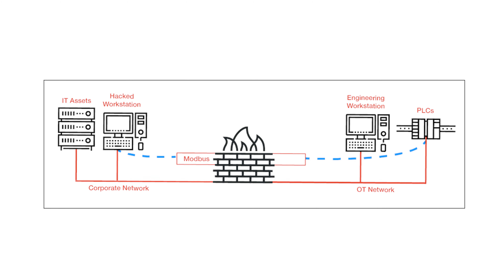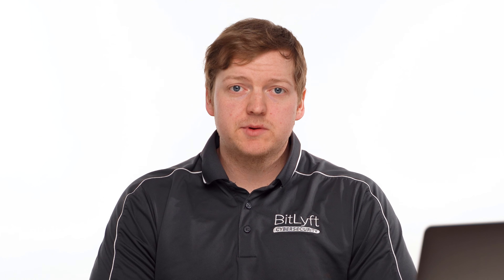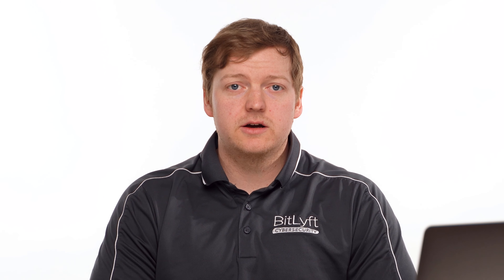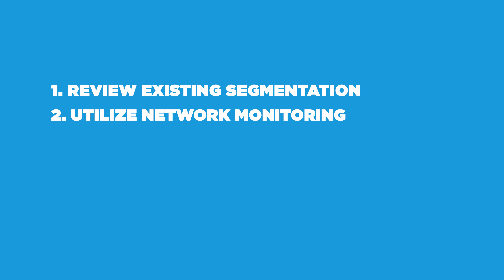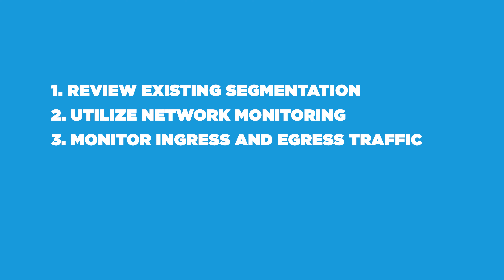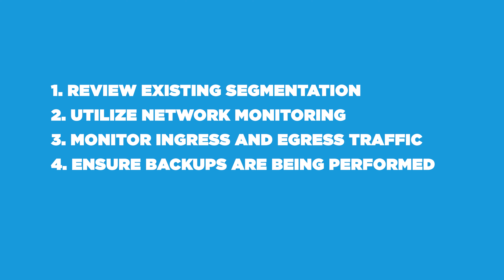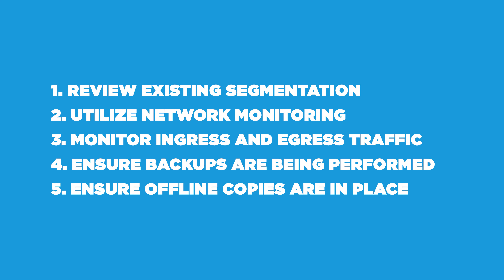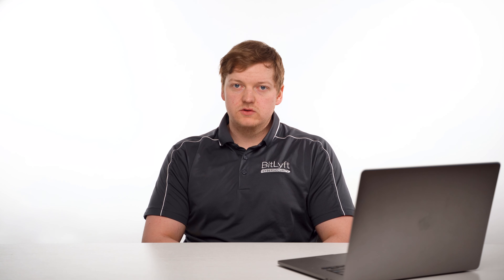What are the Vulnerabilities Associated with SCADA in IT/OT Environments?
We talk about the vulnerabilities that SCADA introduces to critical infrastructure organizations. These can be water treatment facilities, energy producers and most recently the Colonial Pipeline breach.

To learn more about how BitLyft helps support these critical infrastructure organizations; head over